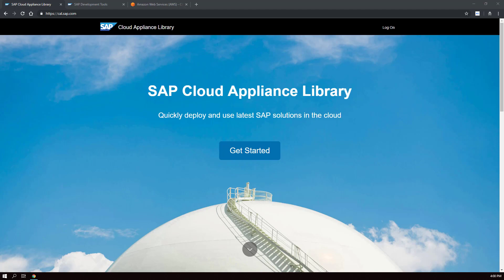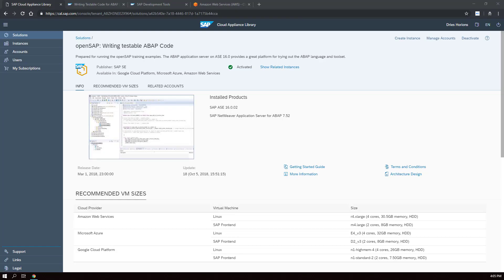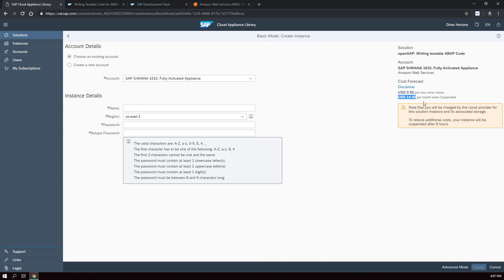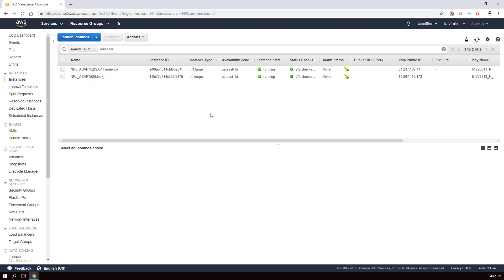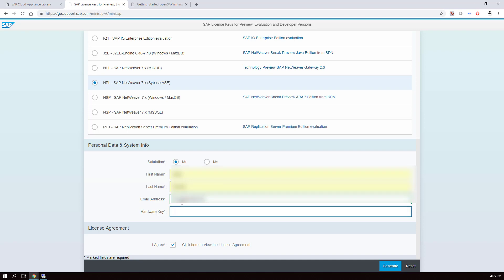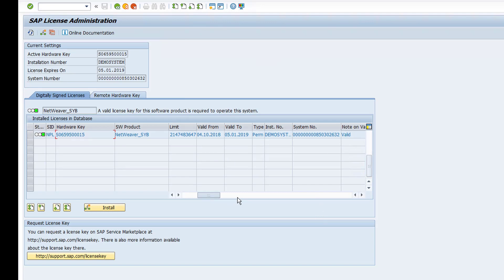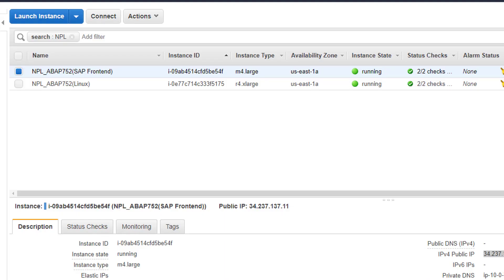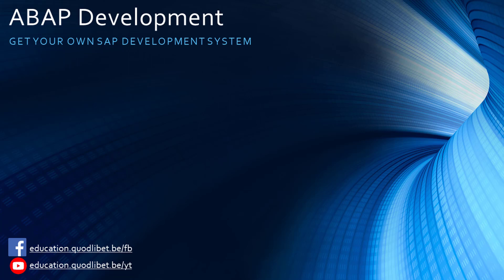Get your own SAP Development System in 15 Minutes - SAP ABAP 7.52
Quick and easy tutorial on how to get your own free SAP ABAP 7.52 system in the cloud to learn ABAP, experiment with SAP or run some tests.